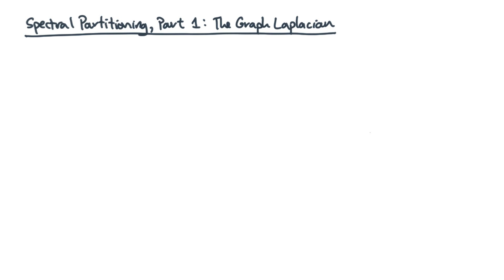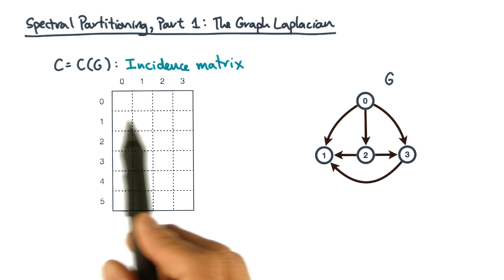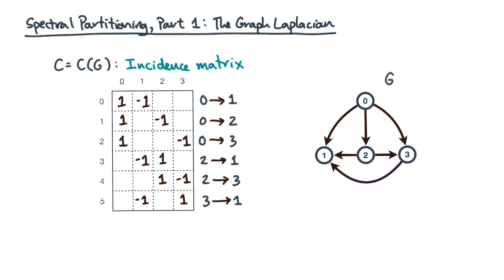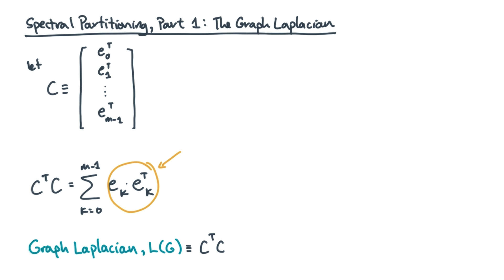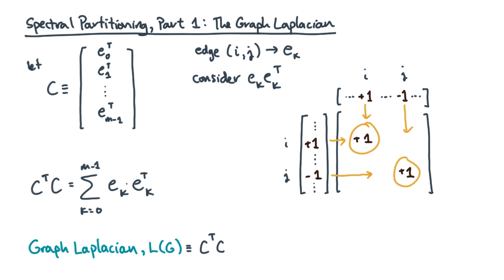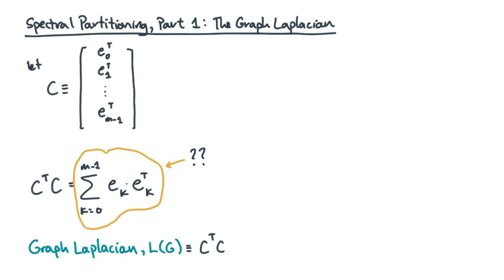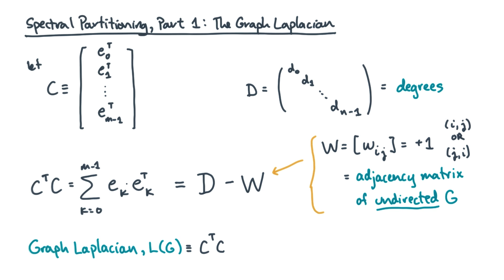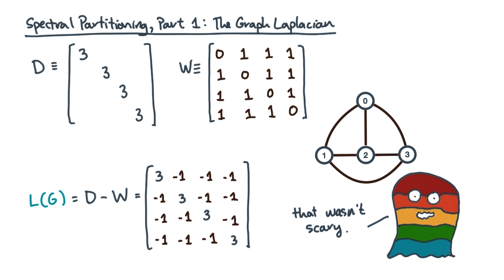Spectral Partitioning, Part 1 The Graph Laplacian